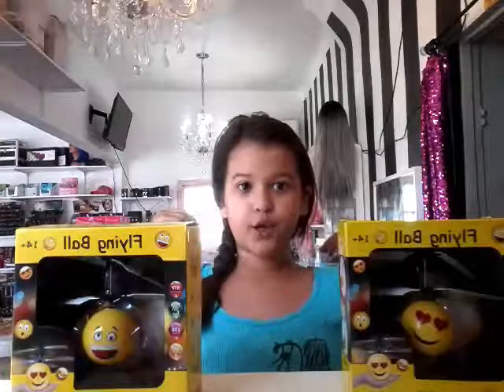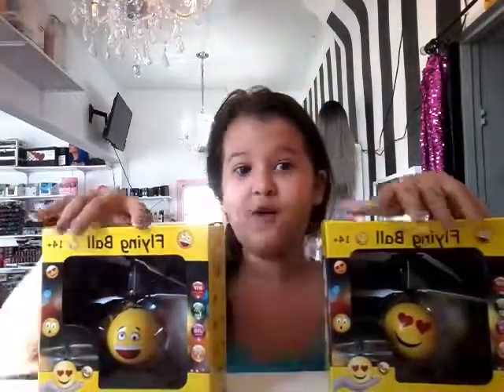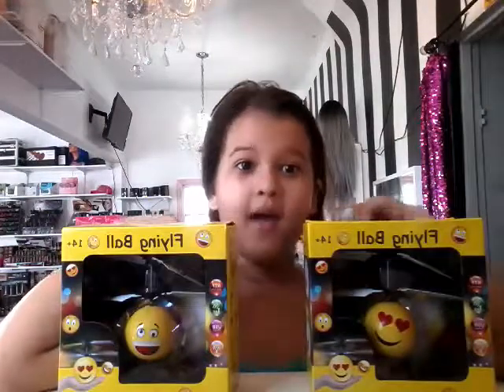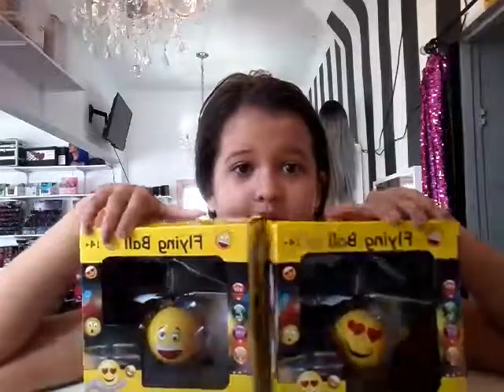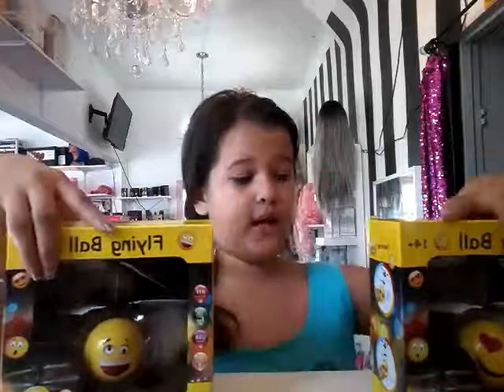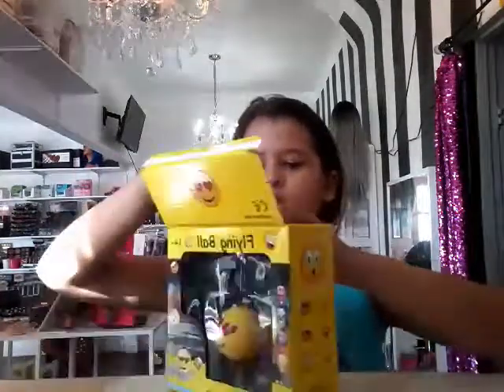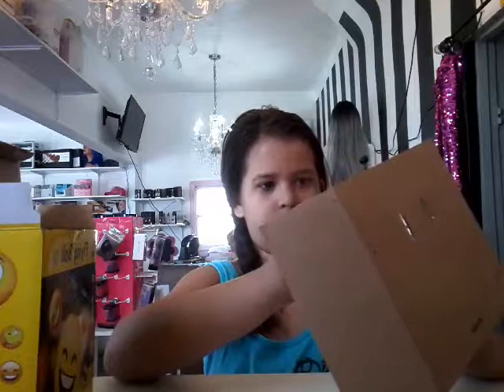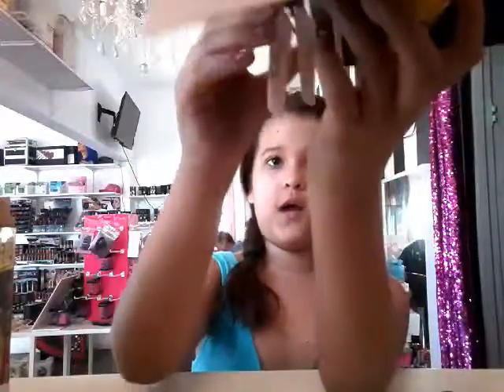Selling flying balls only$19.99